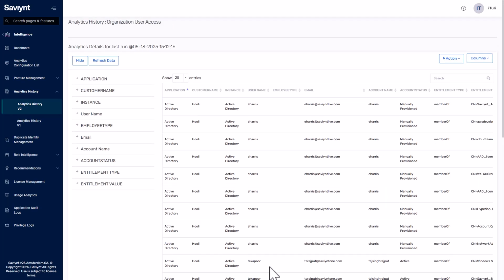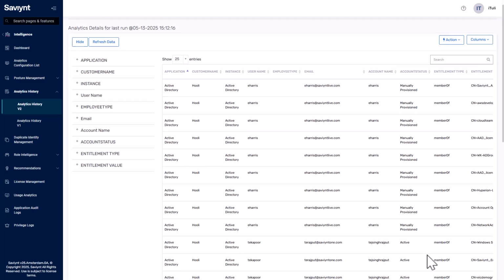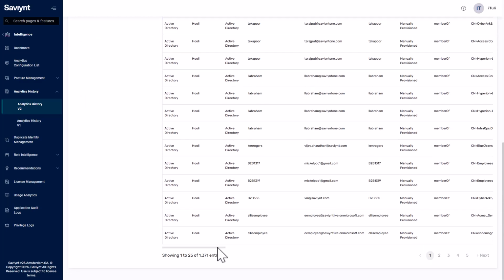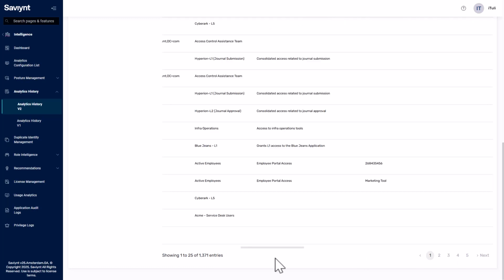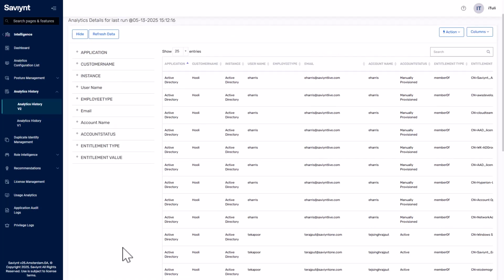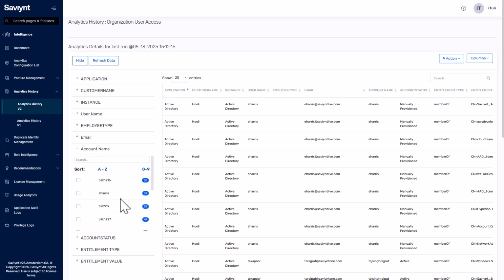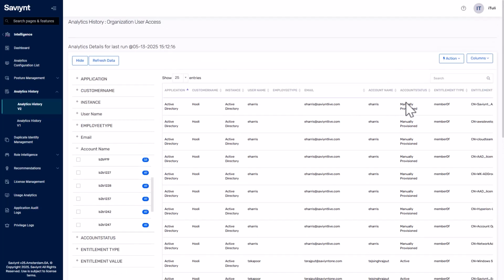Track 38- Runtime Analytics Reports - Demo